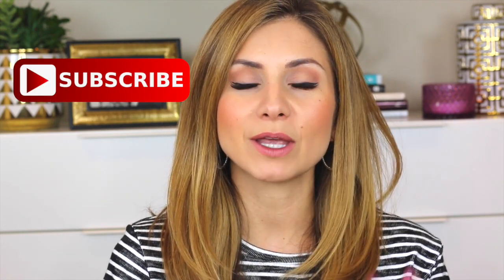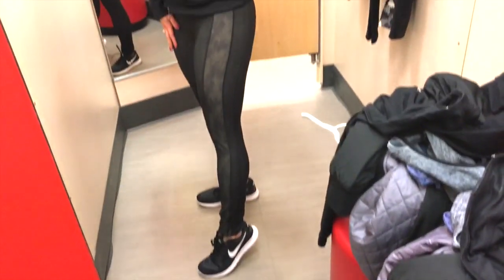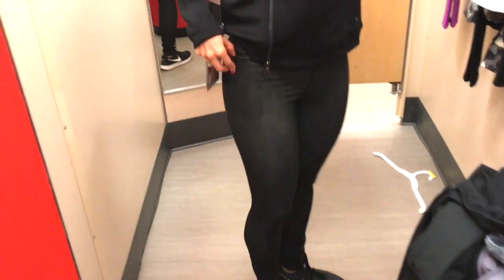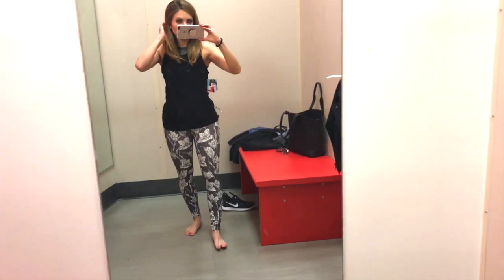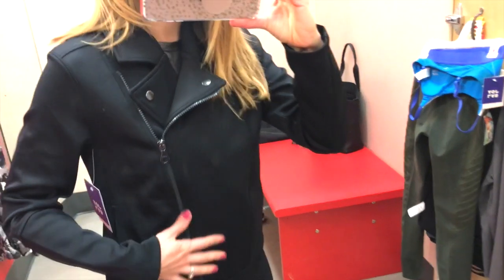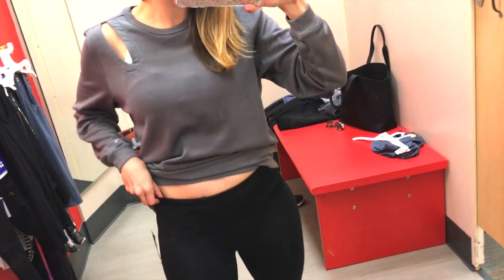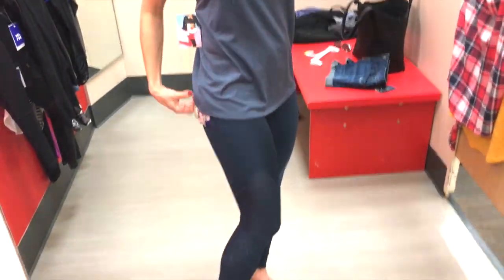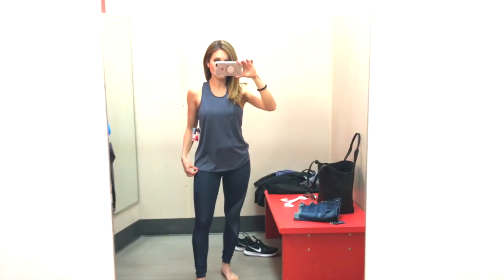Target Dressing Room Try On | Activewear | Affordable Fashion | Lisa J Makeup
Hi Friends! When did Target become the new Lululemon?!? :) By request I hope you enjoy this Target Try On Video. Sorry some of the items are not available online... but I am linking some similar pieces and other great finds I found while shopping online. Hope you enjoy this and don't forget to leave requests for future try ons! :)

Products Worn and Mentioned in Video:
My earrings
Makeup I am wearing
Eye Palette "Neutral Matte"